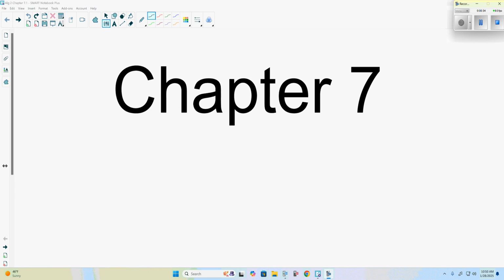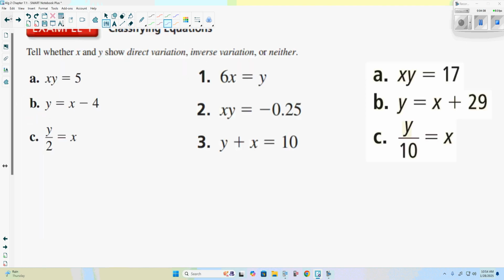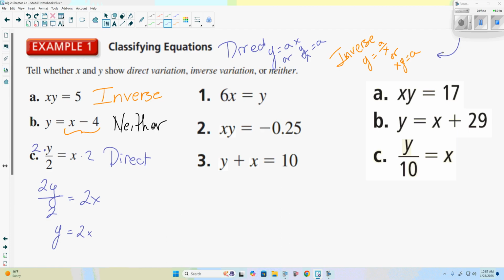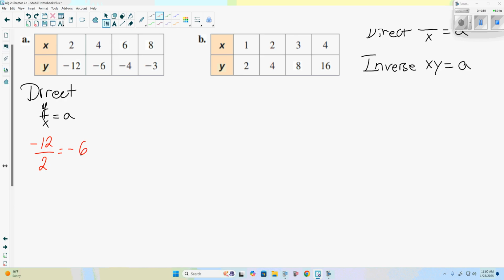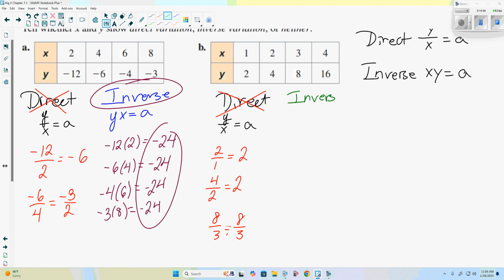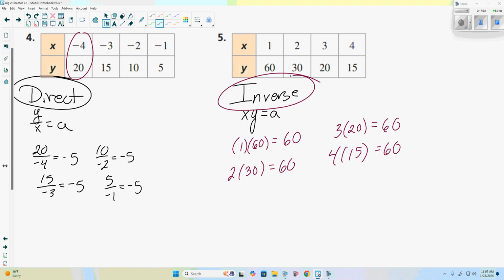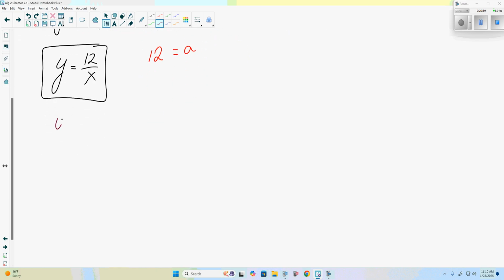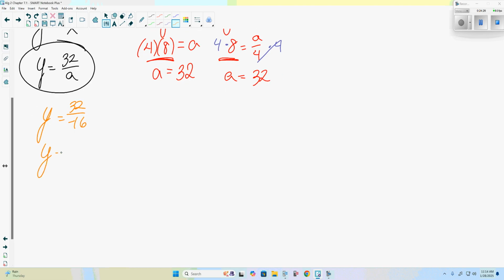Algebra 2 Chapter 7.1